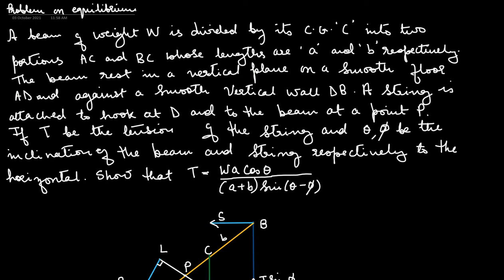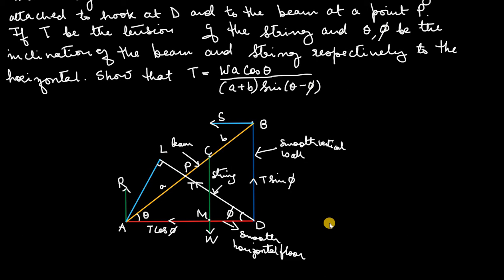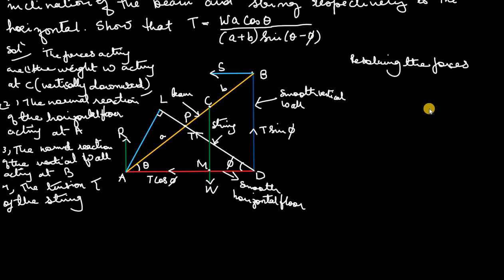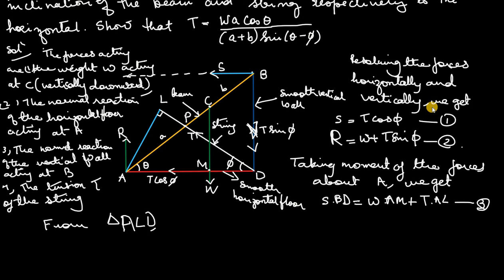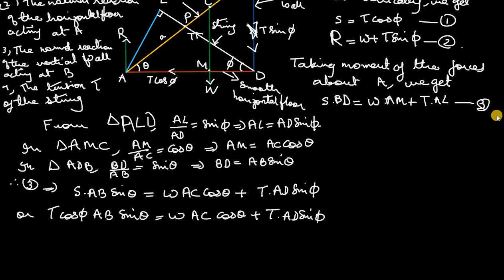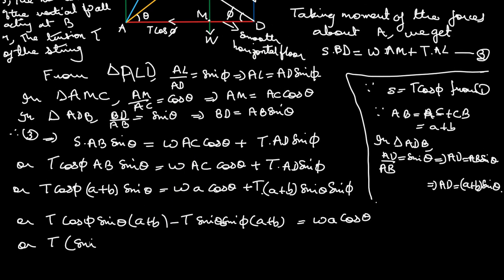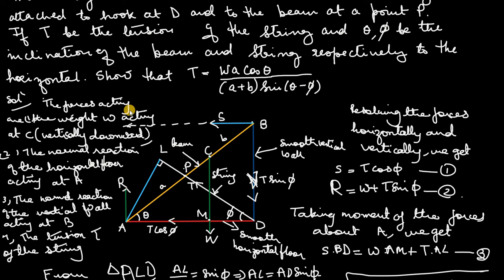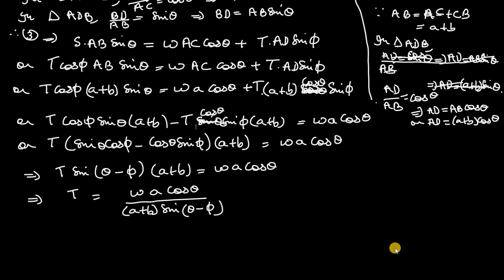Bsc 3rd sem, problem on equlilibrium 1